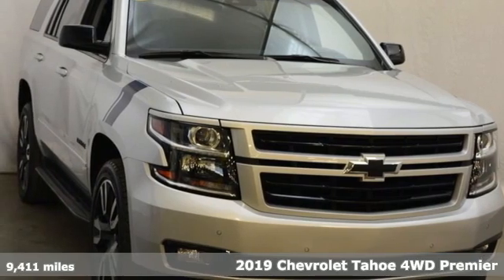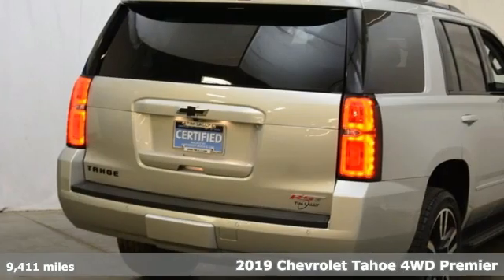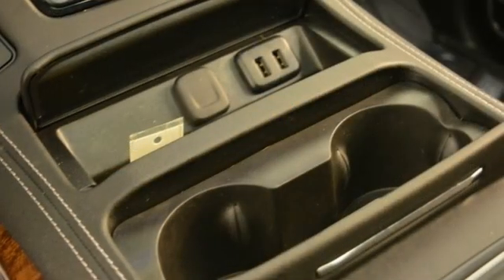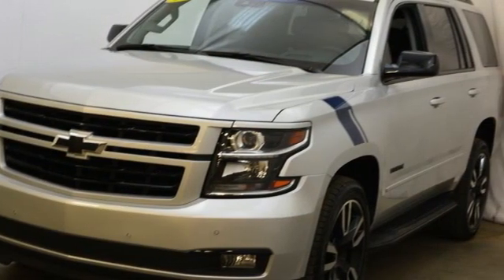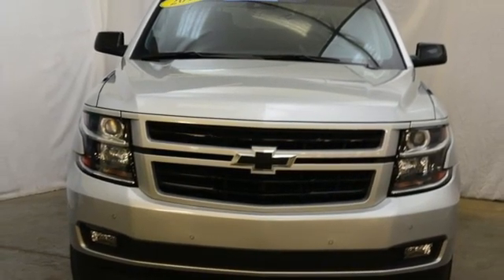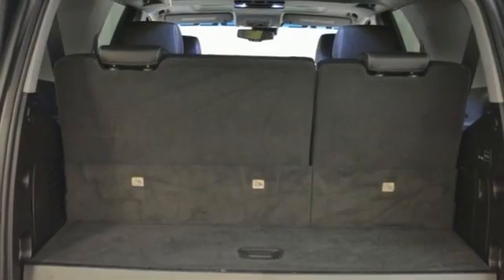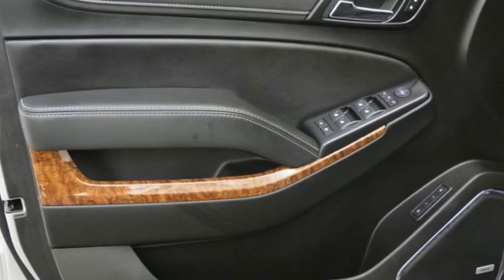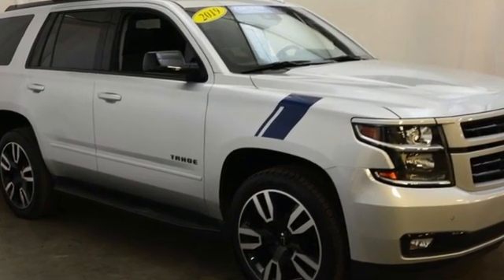Used 2019 Chevrolet Tahoe Cleveland OH Warrensville Heights, OH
Year: 2019
Make: Chevrolet
Model: Tahoe
Trim: Premier
Engine: EcoTec3 6.2L V8
Transmission: 10-Speed Automatic with Overdrive
Color: Silver
Interior: jet black
Mileage: 9411
Stock #: PT4163
VIN: 1GNSKCKJ1KR324347
Certified. Odometer is 1394 miles below market average! SUN AND ENTERTAINMENT PKG SUNROOF REAR ENTERTAINMENT, RST EDITION, PERFORMANCE EDITION, 6.2 LITER V8, 100SPEED AUTOMATIC, 4X4, 10 SPEAKER PREMIUM BOSE, BLUETOOTH, APPLE CARPLAY ANDROID AUTO, TRAILER PKG, 22" GLOSS BLACK WHEELS, HEATED AND VENTED SEATS, NAVIGATON, 4WD, jet black Leather, 170 Amp Alternator, 1st & 2nd Row Color-Keyed Carpeted Floor Mats, 3.23 Rear Axle Ratio, 3rd Row 60/40 Power Fold Split-Bench, 4-Wheel Antilock Disc Brakes w/Brake Assist, 5 12-Volt Auxiliary Power Outlets, Auto-Dimming Inside Rear-View Mirror, Black Assist Steps w/Chrome Accent Strip, Black Beltline Moldings, Black Mirror Caps, Black Roof Rails, Body-Color Door Handles & Headlamp Accents, Bose Centerpoint Premium 10-Speaker Surround Sound, Cargo Net, Color-Keyed Carpeting Floor Covering, Driver Inboard & Front Passenger Airbags, Electronic Cruise Control w/Set & Resume Speed, Enhanced Driver Alert Package (Y86), Floor Console, Fog Lamps, Forward Collision Alert, Front & Rear Black Bowties, Front & Rear Park Assist, Front Passenger 6-Way Power Seat Adjuster, Hands Free Power Liftgate, Heated & Ventilated Driver & Front Passenger Seats, Heated 2nd Row Seats, Heated Leather Wrapped Steering Wheel, Integrated Trailer Brake Controller, IntelliBeam Headlamps, Lane Change Alert w/Side Blind Zone Alert, Lane Keep Assist w/Lane Departure Warning, Low Speed Forward Automatic Braking, Magnetic Ride Control Suspension Package, Memory Settings, Passive Entry System, Power Release 2nd Row Bucket Seats, Power Sunroof, Power Tilt & Telescopic Steering Column, Power-Adjustable Accelerator & Brake Pedals, Power-Folding Heated Outside Mirrors, Preferred Equipment Group 1LZ, Push Button Keyless Start, Rear Cross Traffic Alert, Rear Seat Blu-Ray/DVD Entertainment System, Remote Keyless Entry, Remote Vehicle Start, Roof-Mounted Luggage Rack Side Rails, RST 6.2L Performance Edition, RST Edition, SiriusXM NavTraffic, SiriusXM Radio, Sun, Entertainment & Destinations Package, Unique Gloss Black Sport Grille, Unique RST Emblem, Universal Home Remote, Wheels: 22" x 9" Gloss Black Aluminum, Wireless Charging.brbrLet us show you how easy it is to shop Tim Lally Chevrolet. Need more details? Pictures? Price Quote? Video? Just ask! Since 1921 the Lally family has been delivery an outstanding customer experience. Conveniently located just a few minutes from three major interstate routes we are easy to get to and even easier to do business with. Thank you for including us in your online vehicle search! PERFORMANCE ENTHUSIASTS: ASK US ABOUT TIM LALLY TRACK DAY EXPERIENCES!brbrSilver Ice Metallic 2019 Chevrolet Tahoe Premier 4WD 10-Speed Automatic with Overdrive EcoTec3 6.2L V8 Chevrolet Certified Pre-Owned Details:brbr * Vehicle Historybr * Roadside Assistancebr * Transferable Warrantybr * Warranty Deductible: $0br * Powertrain Limited Warranty: 72 Month/100,000 Mile (whichever comes first) from original in-service datebr * 24 months/24,000 miles (whichever comes first) CPO Scheduled Maintenance Plan and 3 days/150 miles (whichever comes first) Vehicle Exchange Programbr * Limited Warranty: 12 Month/12,000 Mile (whichever comes first) from certified purchase datebr * 172 Point InspectionbrbrbrAwards:br * JD Power Initial Quality Study * 2019 KBB.com Best Resale Value AwardsbrbrWhile we strive for 100% accuracy, errors can happen. We encourage you to verify details and availability. Out of state shoppers welcome. Need more information? Pictures? A walk-around video of this vehicle? Let us know! We are always happy to help.

Address:
24999 Miles Road